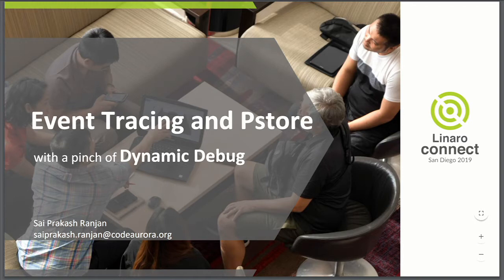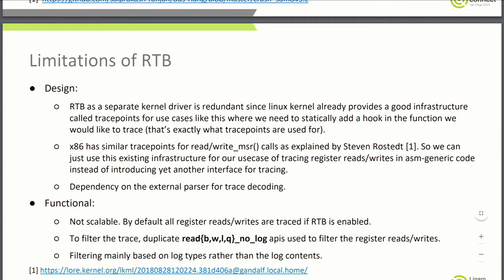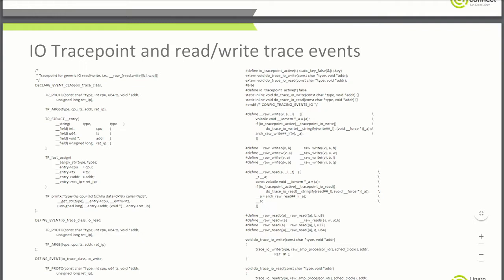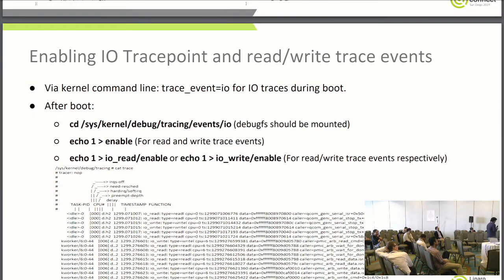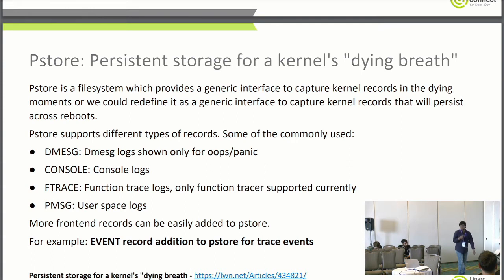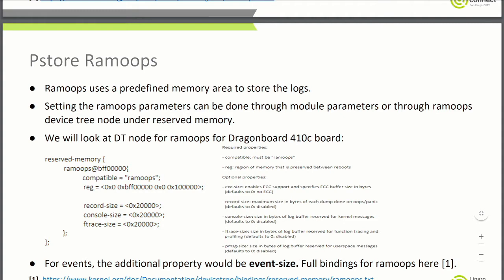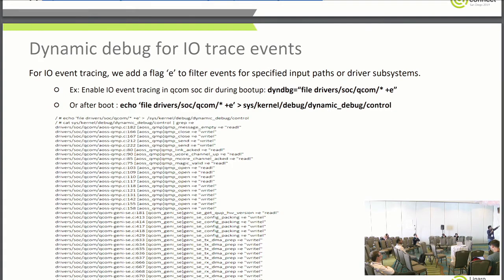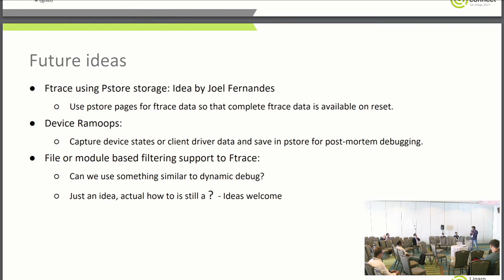SAN19-424 Event Tracing and Pstore with a pinch of Dynamic debug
Event tracing is one of the powerful debug feature available in Linux Kernel as part of Ftrace. Pstore or Persistent Storage on the other hand is a boon to find the cause for the kernel's dying breath as rightly said by someone and is widely used in production environments. When these two features are combined with a pinch of Dynamic debug, we form a full recipe for debugging problems in Linux Kernel.

This presentation talks about integrating event tracing with pstore to identify and root cause problems by analyzing the last few events before the Kernel says goodbye. In addition to this, we add dynamic debug support to filter out unwanted logs and limit trace to only specific files or directories which help in narrowing down problems to specific subsystems and currently is not supported by Ftrace.